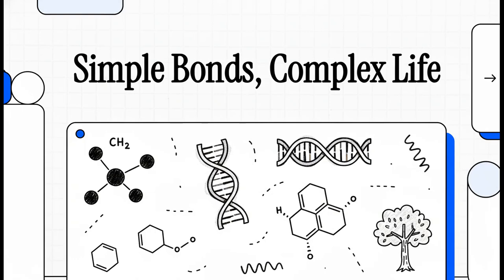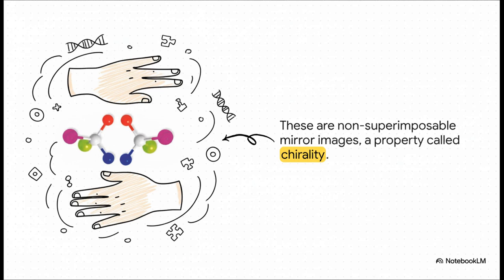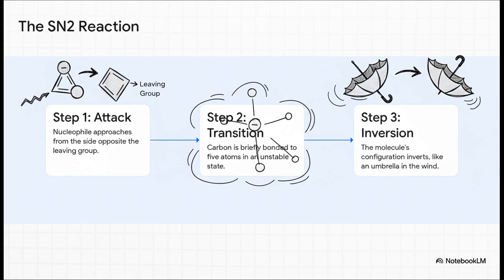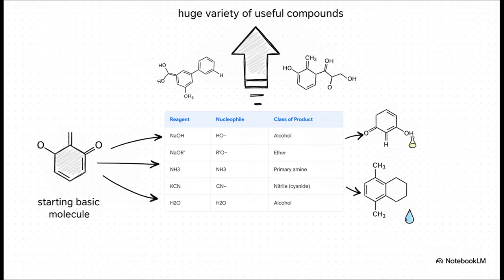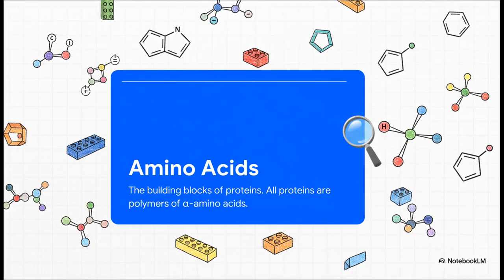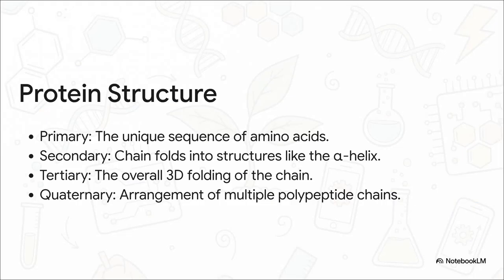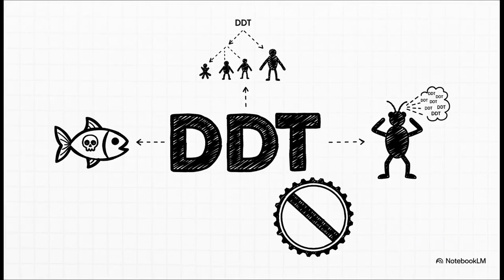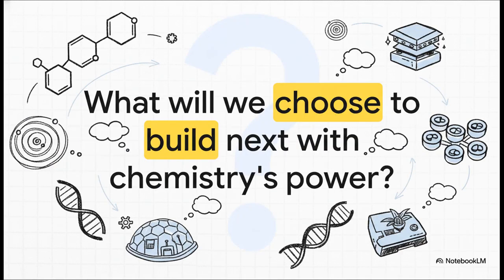Simple Bonds, Complex Life